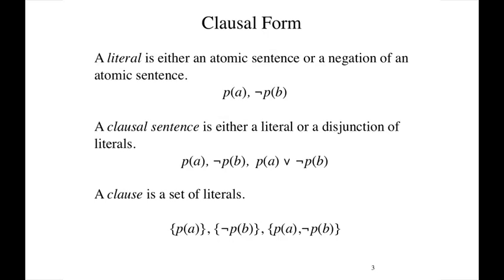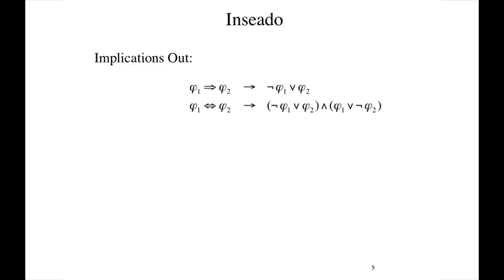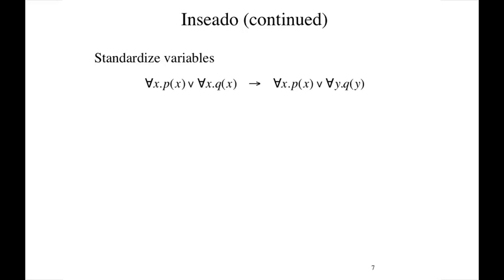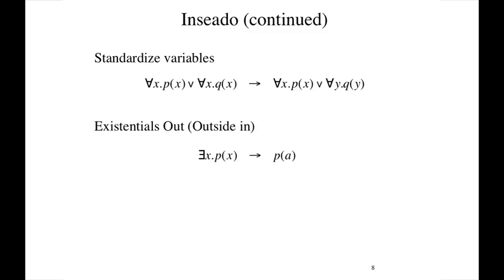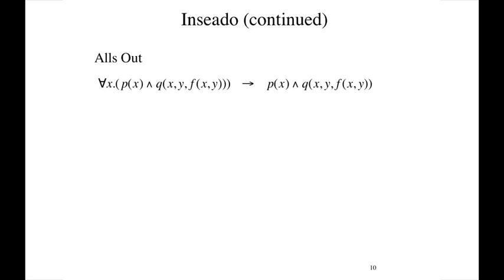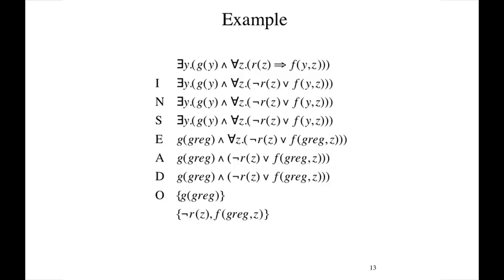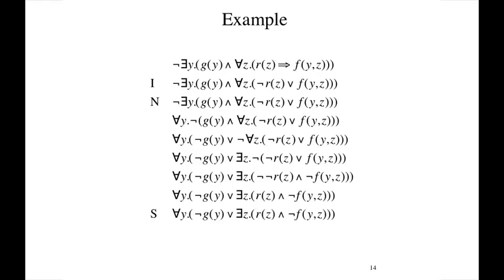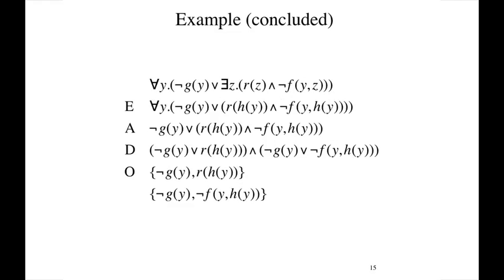8 2 8 2 Clausal Form 9 min